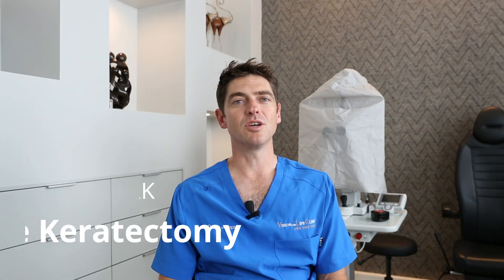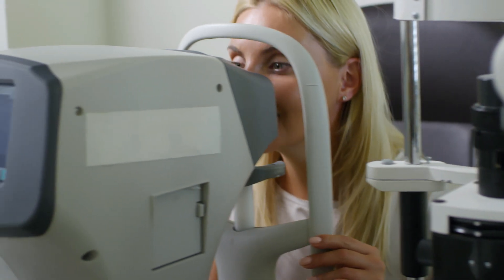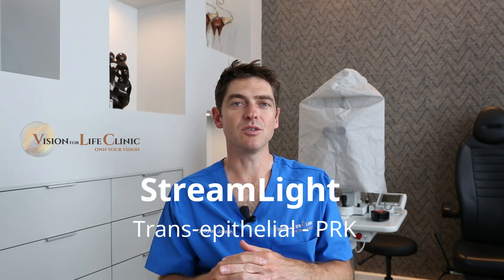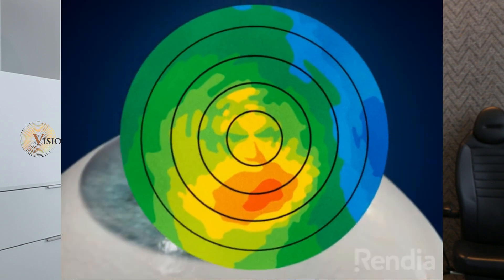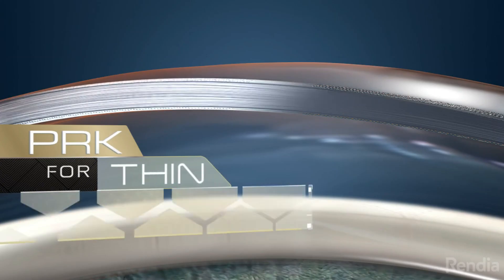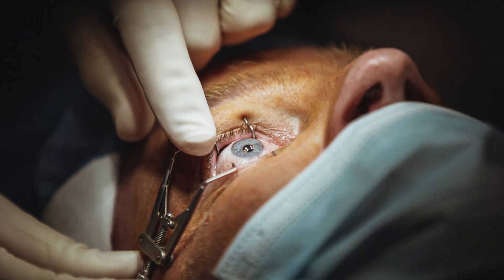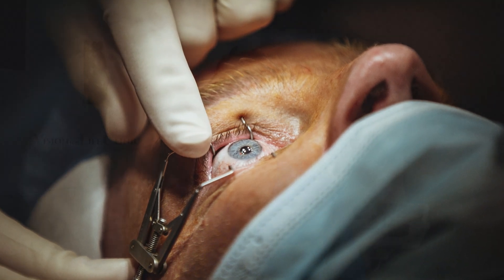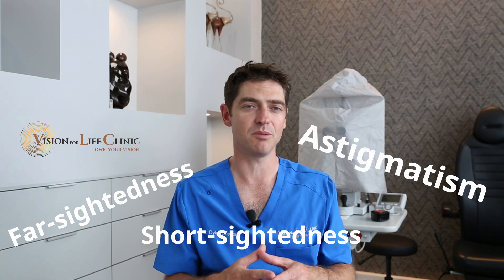StreamLight Laser Vs LASIK - What is the difference? | Dr Dylan Joseph | Explained | 4K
The “no-touch” Streamlight procedure is a one step, no touch, bladeless technique.

This type of laser is used when the cornea is too thin to create a flap. The laser is performed directly onto the cornea without creating a flap. The surface layer of the eye, also called the epithelium, needs to regenerate after the procedure. To optimally protect the eye during the healing process, you will be provided with a bandage contact lens for the first few days after the surgery, under which the cornea can regenerate as soon as possible.
Your eyesight will then continue to improve until your vision is fully recovered and stabilized. This may take anywhere from a few weeks to a maximum of three months.

But, what about LASIK? How is it different from a StreamLight procedure?

Own your vision and start living the life you want!

Get in touch today if you would like to learn more about our laser eye surgery options.